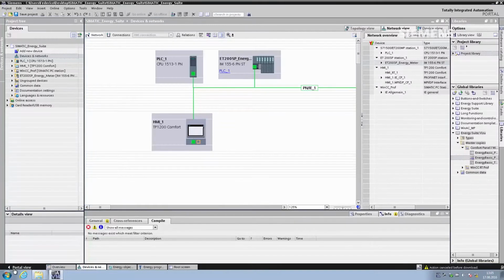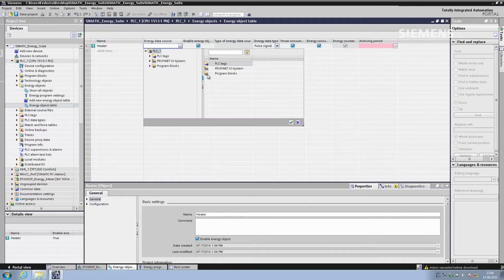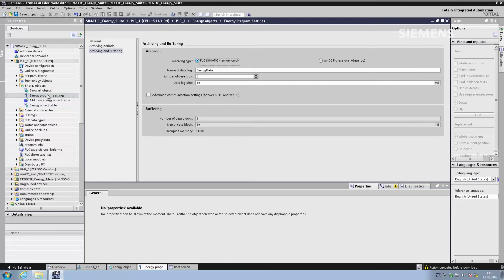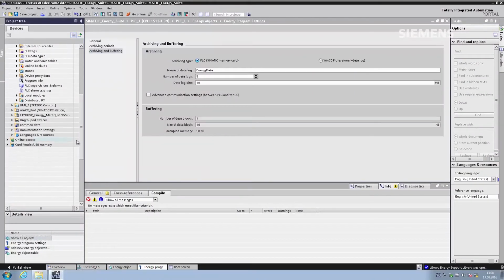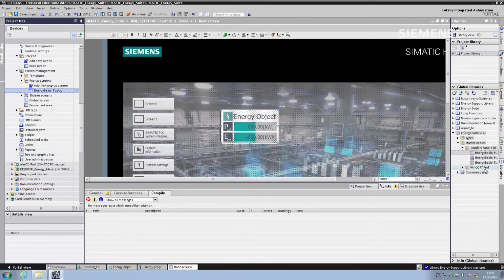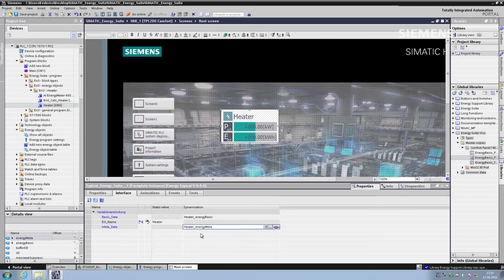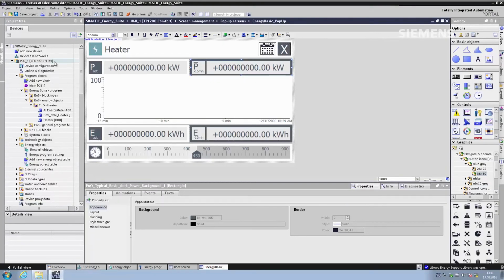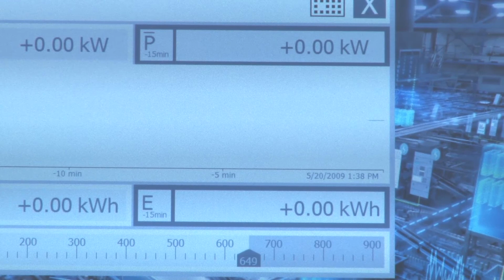SIMATIC Energy Suite – Energy transparency easy and integrated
Secure your company’s competitiveness with an automation-integrated energy management solution as integrated TIA Portal option, SIMATIC Energy Suite efficiently links energy management to automation which brings energy transparency to production. more information under